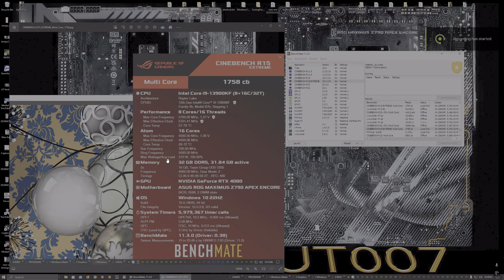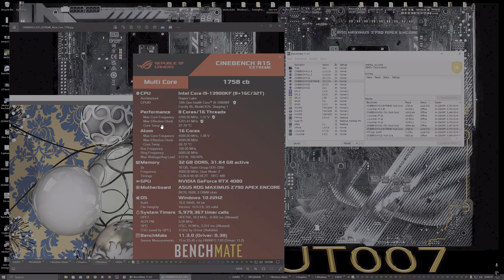quick way to test intel cpu stability and crashing intel 14/13th gen (direct die cinebench results)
this applies more to the i9 but some i7 have been reporting the same crashing